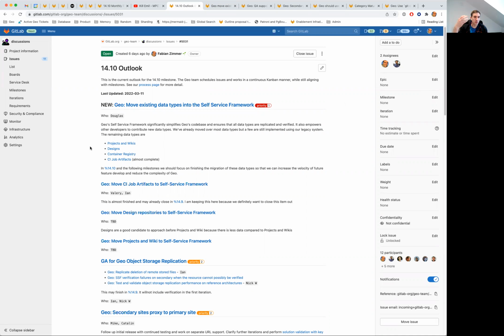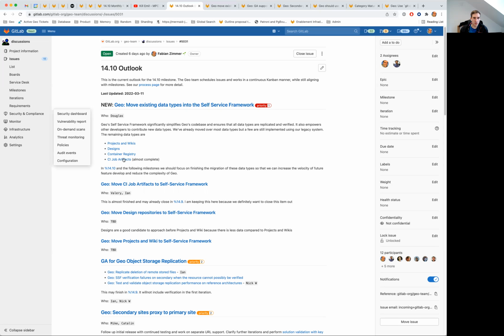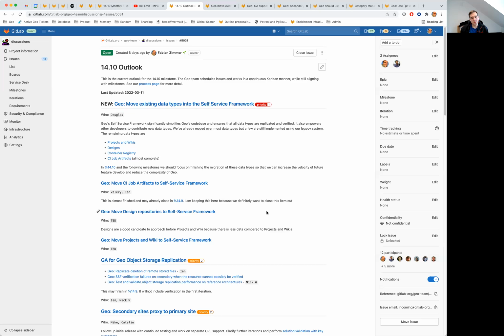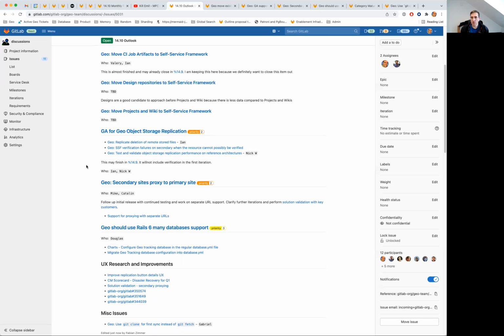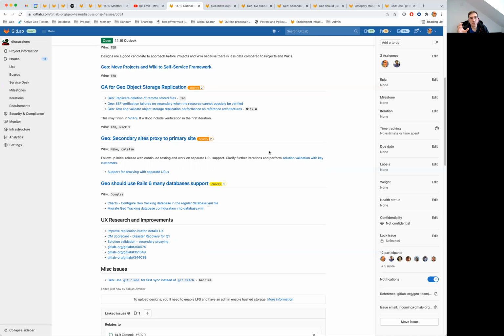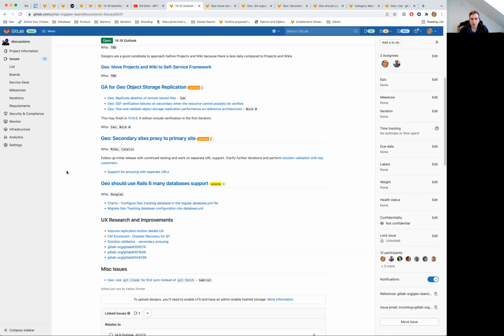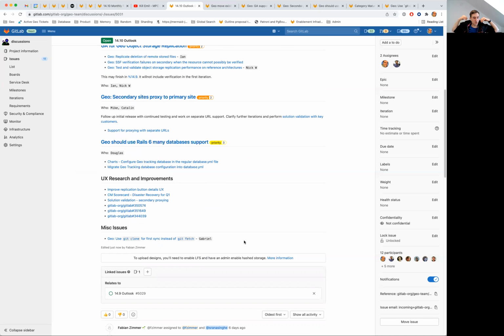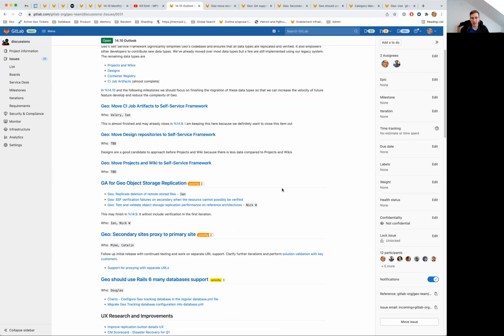GitLab 14.10 Kickoff - Enablement:Geo